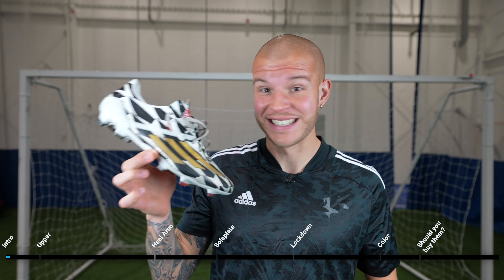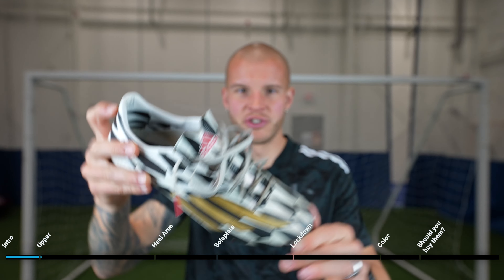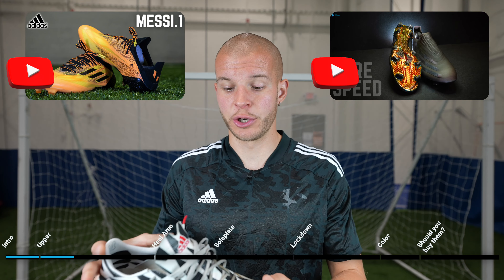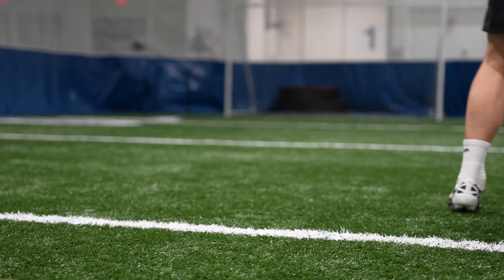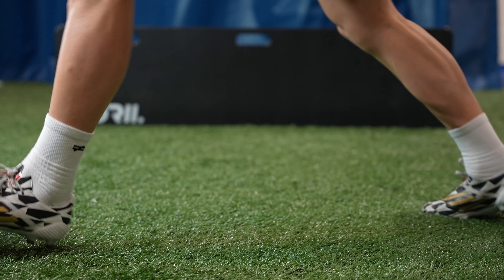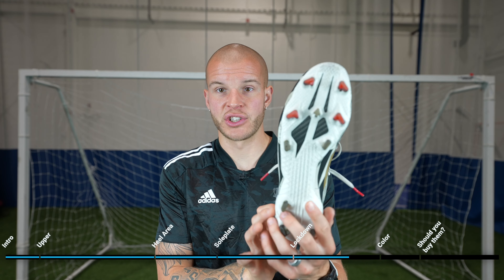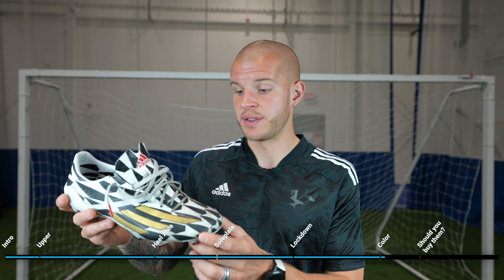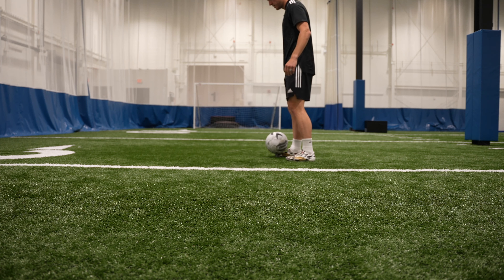#1 MATCH BOOT! | Adidas X Adizero F50 IV Battle Pack Remakes | ONE MONTH REVIEW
BE AWESOME.